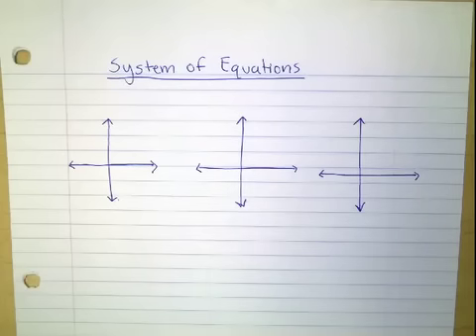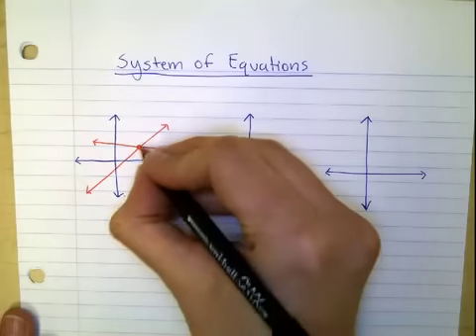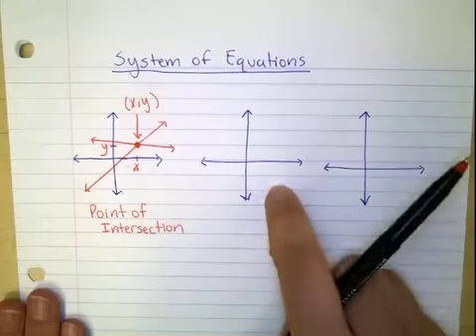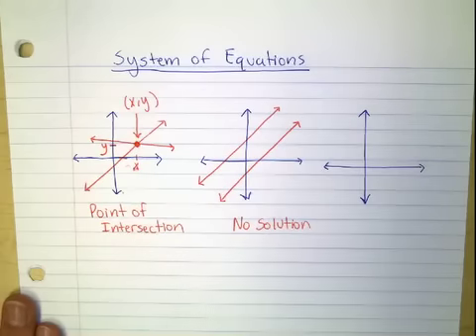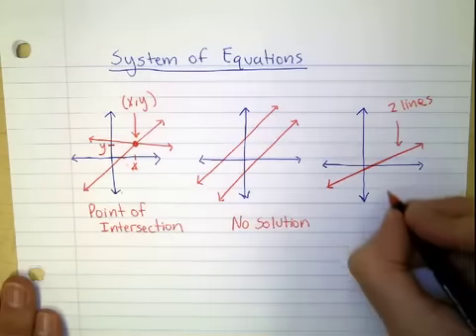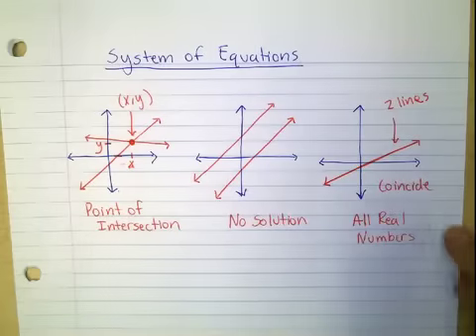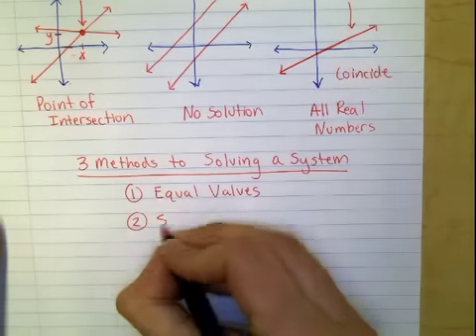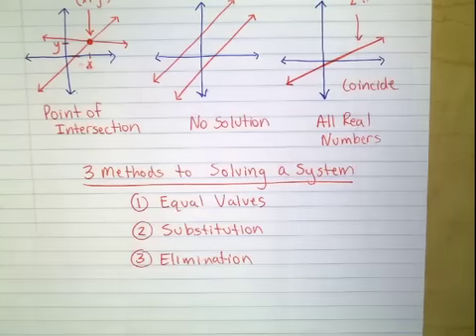Types of Systems.m4v